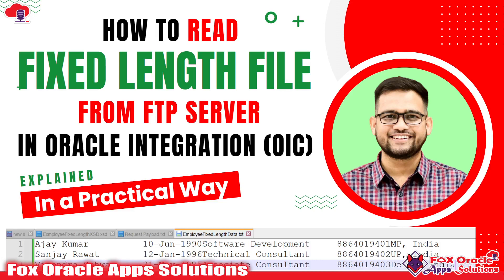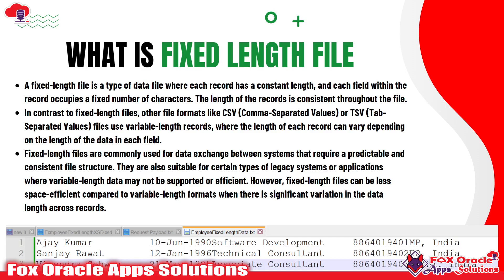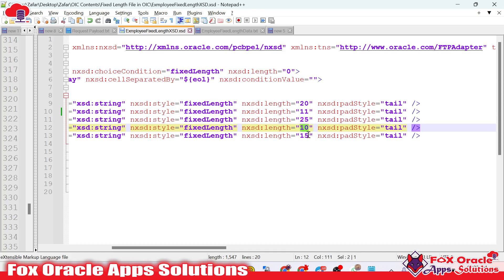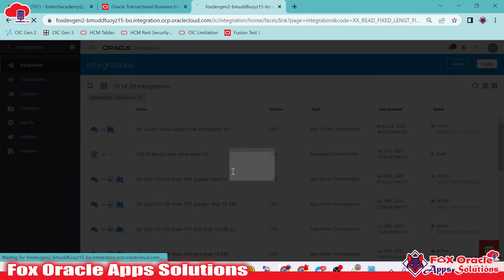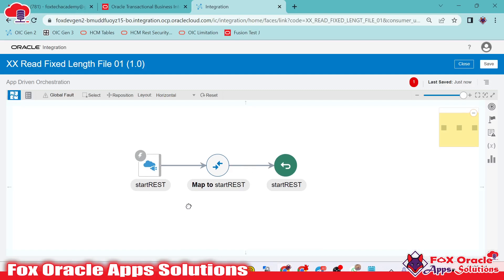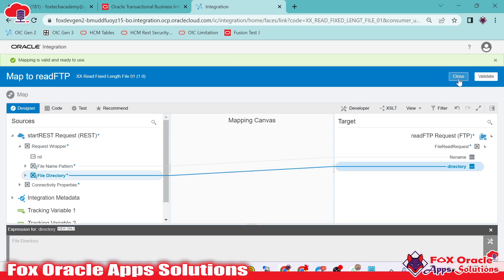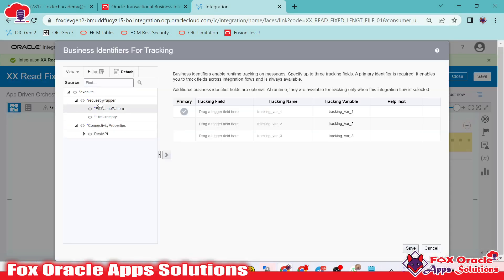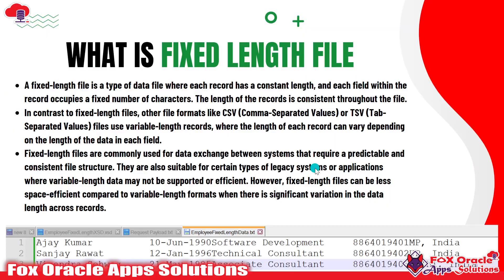Fixed length file in oic | how to read fixed length text file in oracle integration | OIC Tutorial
Hi All,
In this video, we are going to learn how to read fixed length file in oic.

Introduction: 0:01
What is fixed length file: 0:25
XSD schema to create fixed length file: 02:33
How to create fixed length text file in oic: 03:34

== Topocs ===
Oracle Integration Cloud,
OIC Fixed Length File,
Fixed Length File Creation,
OIC File Integration,
Data Transformation in OIC,
OIC File Mapper,
File Structure in OIC,
OIC File Design,
OIC File Export
OIC File Adapter
Fixed Length File Format
OIC Data Mapping
OIC File Transformation
OIC Data Manipulation
Oracle Integration File Handling
OIC File Configuration
OIC Data Conversion
OIC File Export Configuration
OIC File Creation Steps
OIC File Implementation
OIC File Structure Mapping
Oracle Integration Fixed Length File
OIC File Integration Tutorial
OIC File Handling Best Practices
OIC File Processing
OIC File Adapter Setup
OIC Data Mapping Techniques
OIC File Design Patterns
OIC File Export Best Practices
OIC File Adapter Configuration
OIC File Transformation Tips
OIC Fixed Length File Schema
OIC File Implementation Examples
OIC File Handling Tutorial
OIC File Processing Techniques
OIC File Adapter Tutorial
OIC Fixed Length File Validation
OIC File Export Configuration Steps
OIC File Transformation Examples
OIC Fixed Length File Design
fixed length file,
oic,
oracle integration cloud,
create fixed length file in oic,
fixed length file in oic,
how to create fixed length file in oic,
fixed length file tutorial,
oic tutorial,
oracle integration cloud tutorial